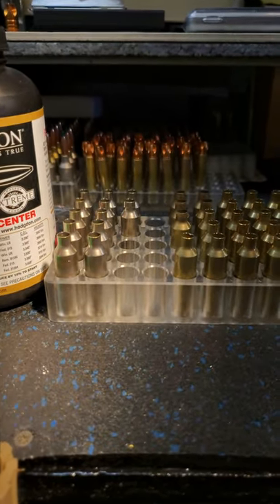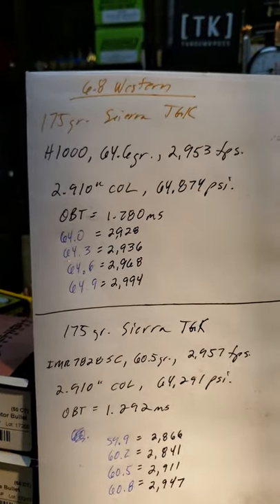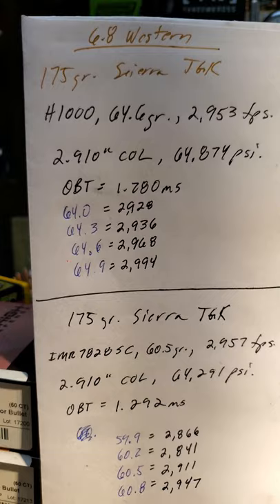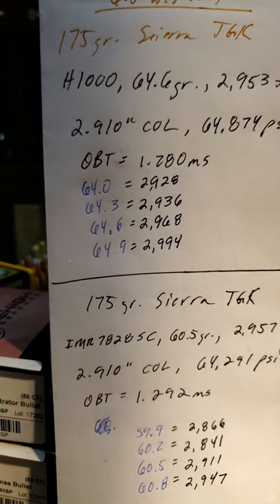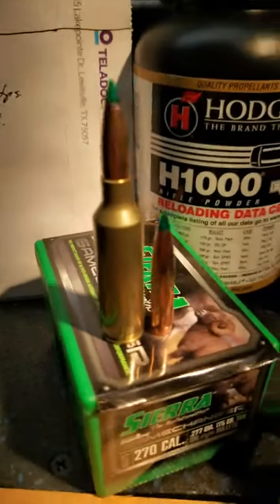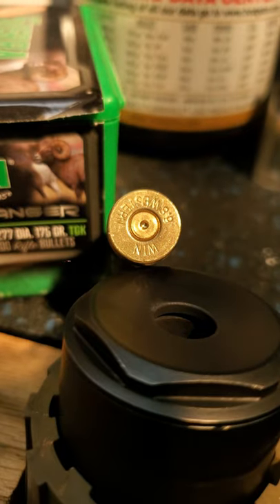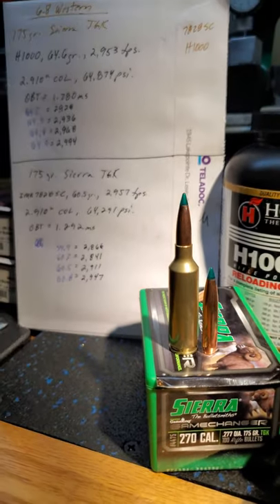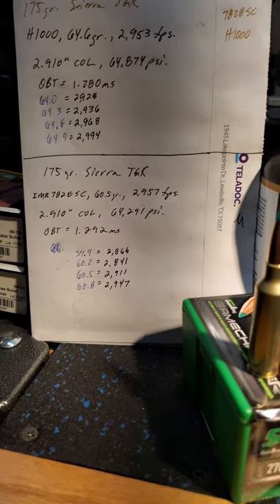6.8 Western Hodgdon H1000 175gr Sierra TGK